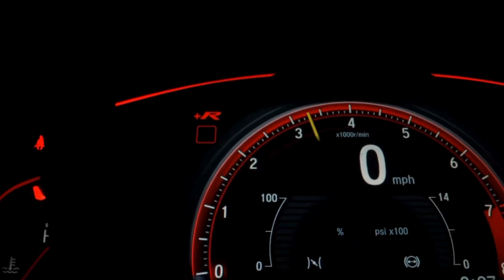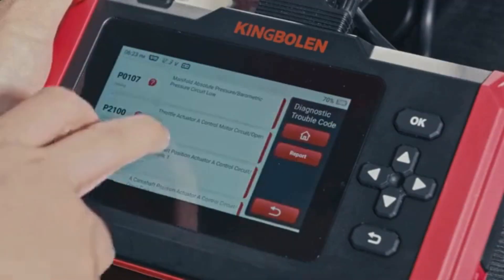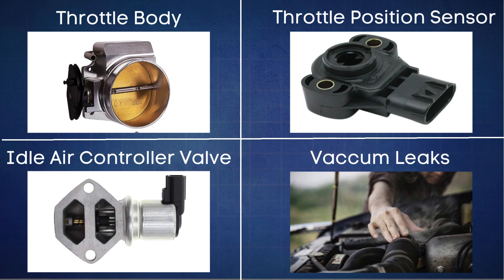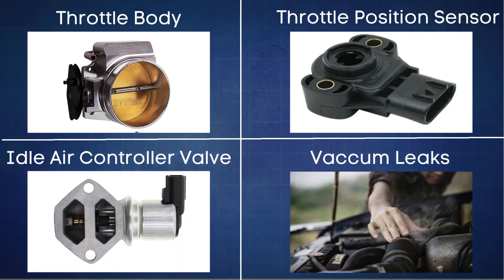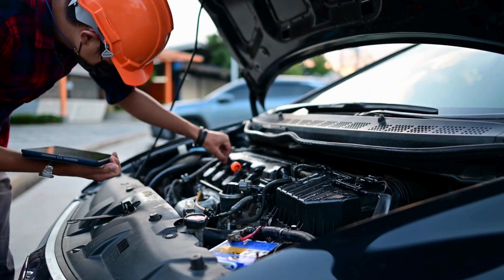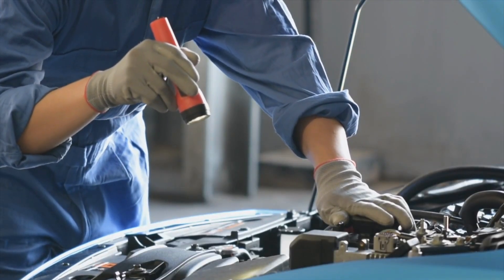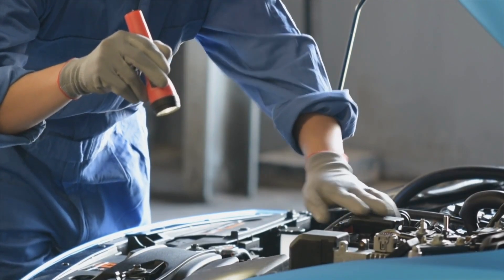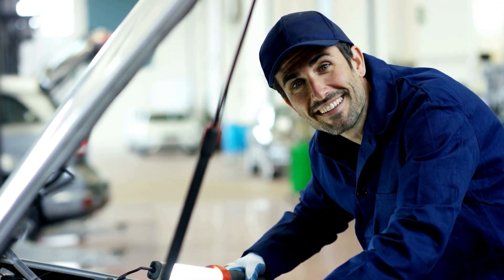Why Engine RPM Revving Up and Down at Idle, While Parked or Driving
▶︎ To clean dirty Throttle Body
▶︎ How To Check OBD Codes? OBD 2 Scanner

Is your engine revving up and down at idle, even when parked or driving? 🚗🔧

This frustrating issue could be pointing to a deeper problem. In this video, we’ll cover the top causes of engine RPM fluctuations and how to fix them:

⚙️ Cause 1: Dirty Throttle Body – Find out how grime and carbon buildup could be affecting your engine's performance.

⚡ Cause 2: Idle Air Control Valve – Learn how this small component plays a big role in maintaining a steady idle.

🛠️ Cause 3: Throttle Position Sensor – We explain how faulty sensor readings can lead to inconsistent RPMs.

🔩 Cause 4: Vacuum Leak – Discover how even a small leak can cause significant idle issues.

Chapters:
00:00 - Intro
00:59 - Cause 1: Dirty Throttle Body
01:28 - Cause 2: Idle Air Control Valve
01:58 - Cause 3: Throttle Position Sensor
02:35 - Cause 4: Vacuum Leak